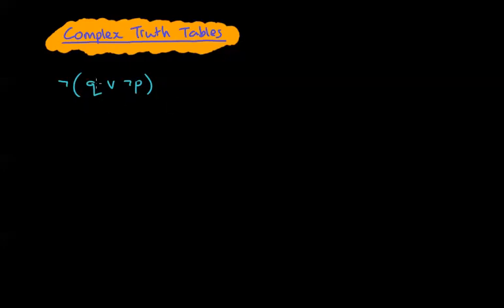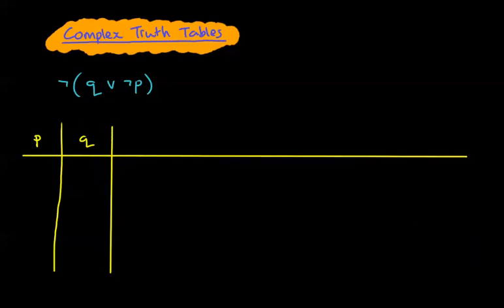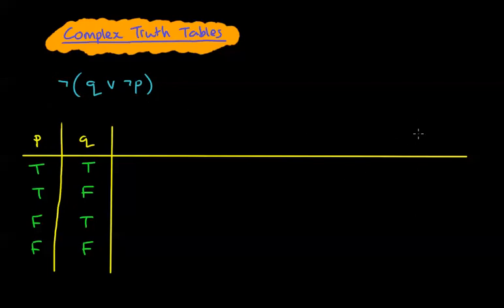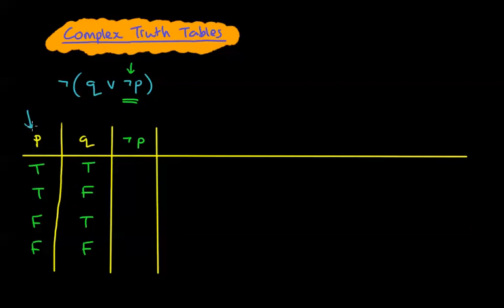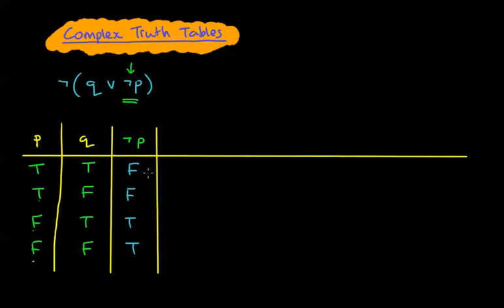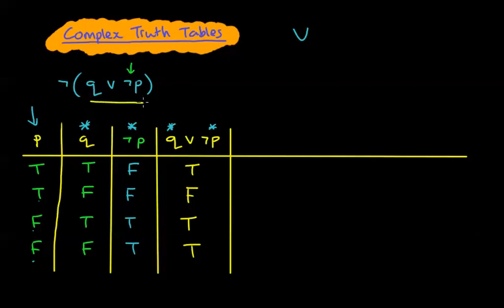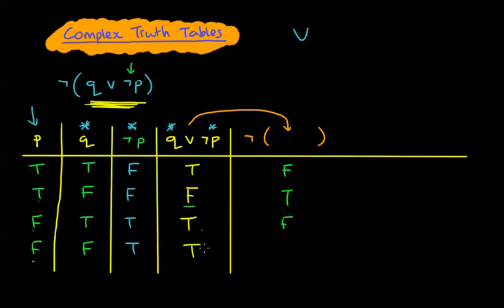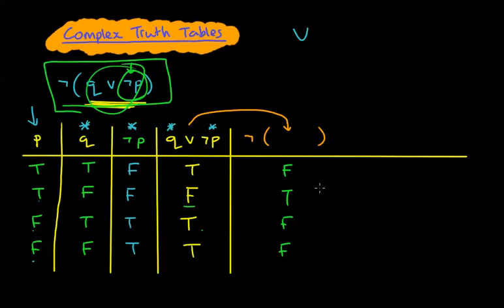Logic - Constructing Truth Tables